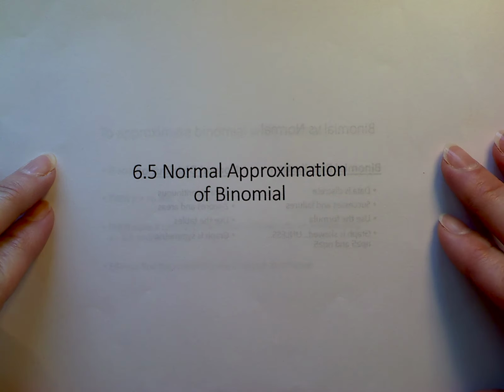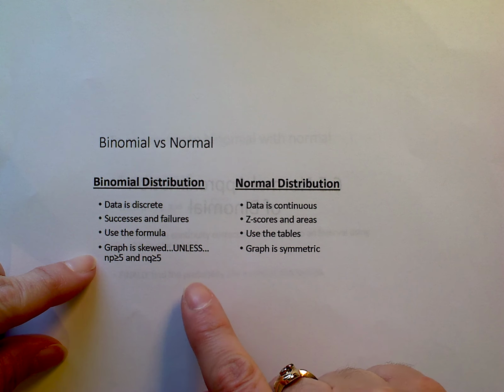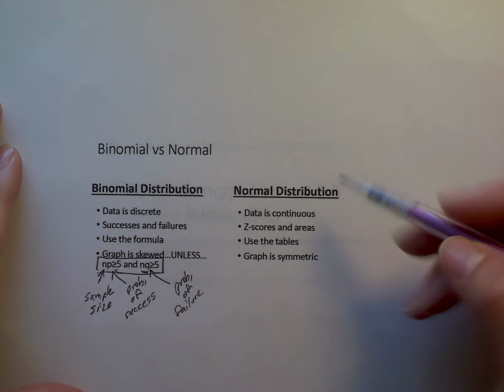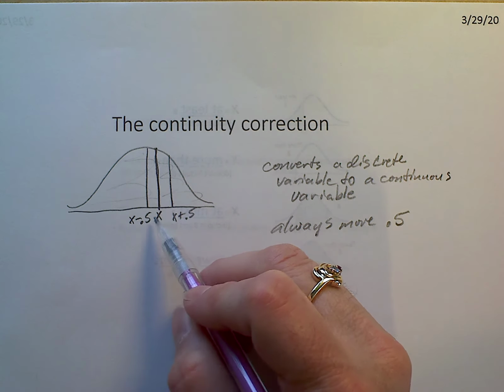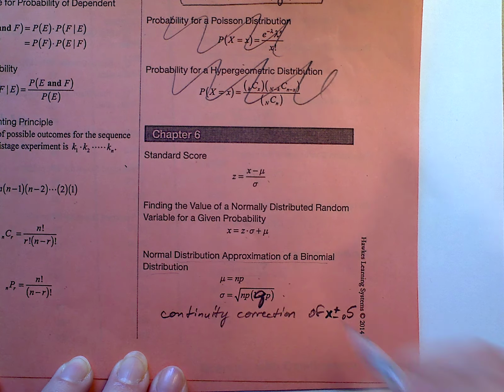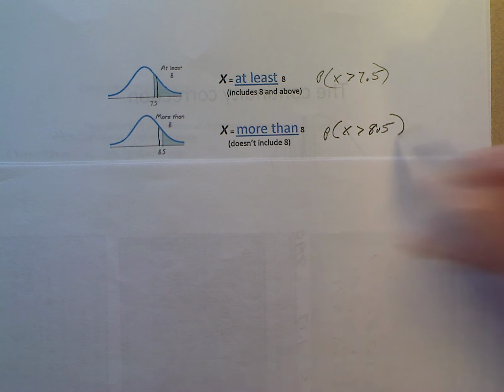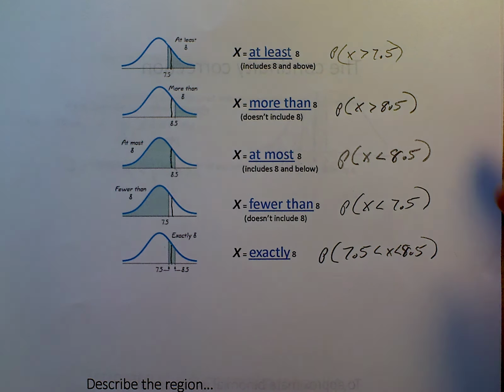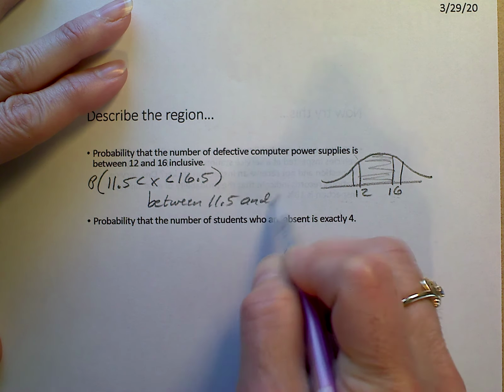stats 6 5 notes